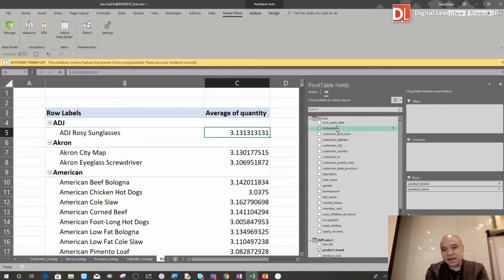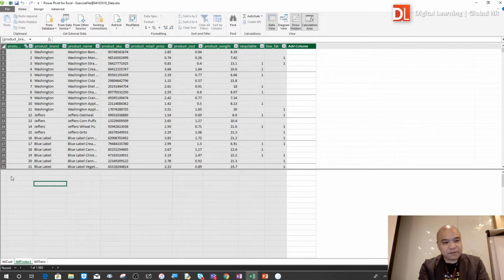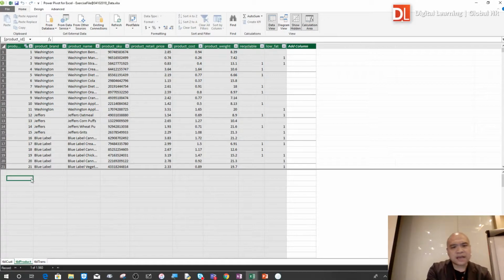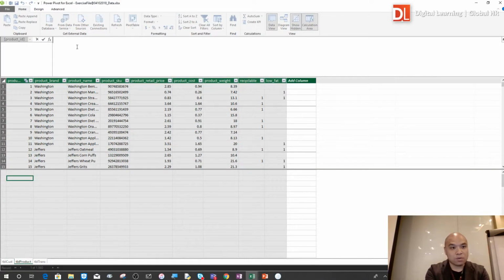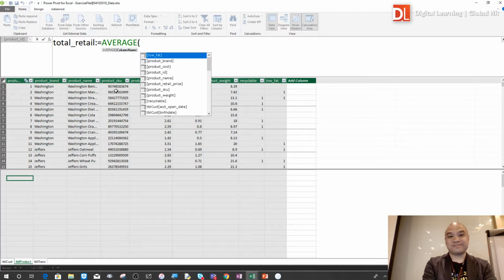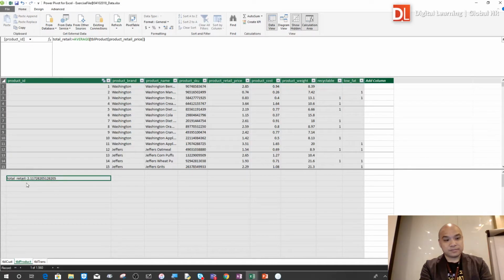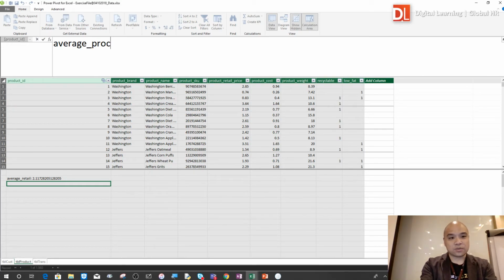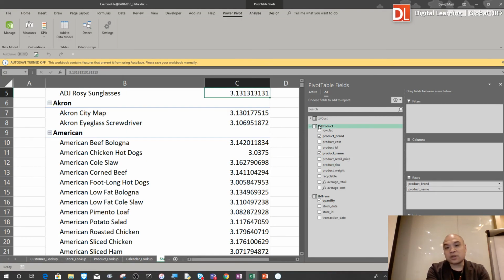Video08: Create Implicit measures in Power Pivot inside the Data Model English